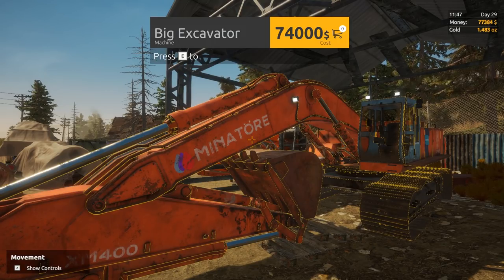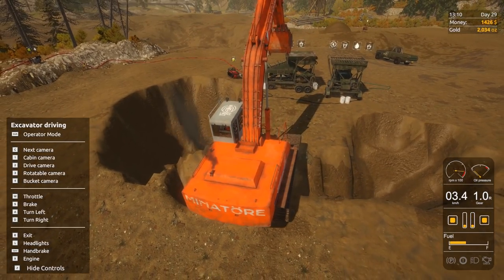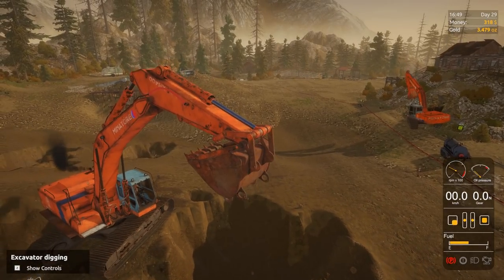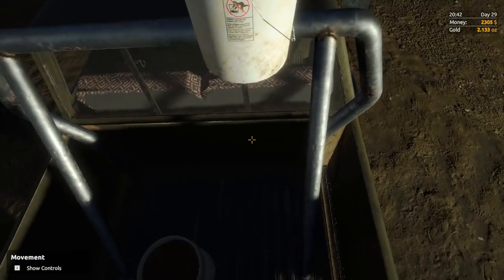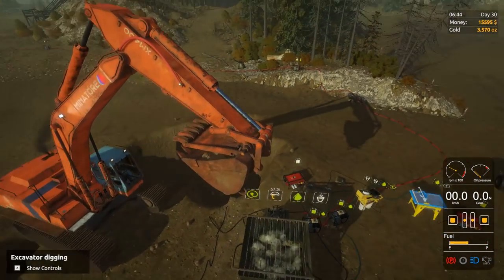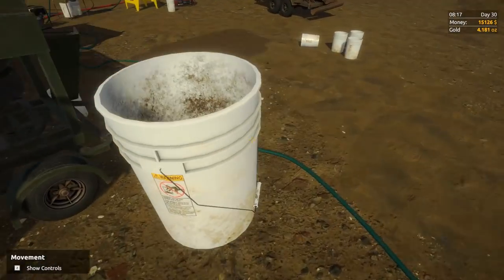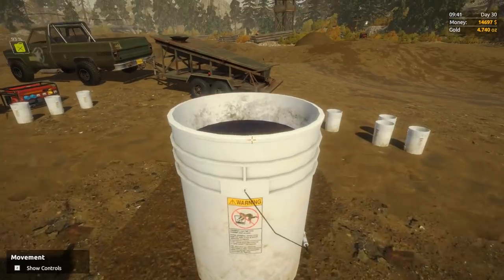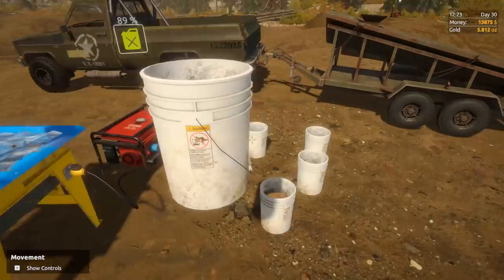BIG EXCAVATOR BIG MONEY! | Gold Rush: The Game | Let's Play Gameplay | S01E09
It's time to spend some big money on a big toy! The Big Excavator is awesome! - Gold Rush: The Game Gameplay

You can download Gold Rush from one of the following official websites.

Gold Rush is developed by Code Horizon , who were kind enough to give me a free key
GRTGS01